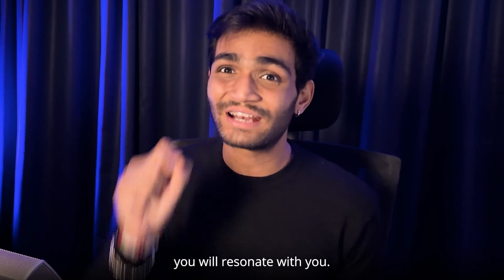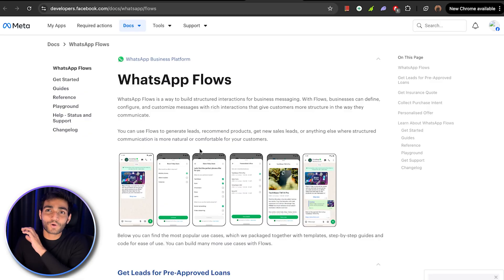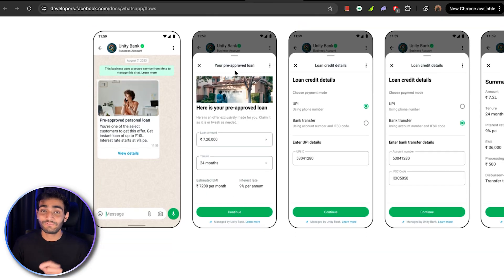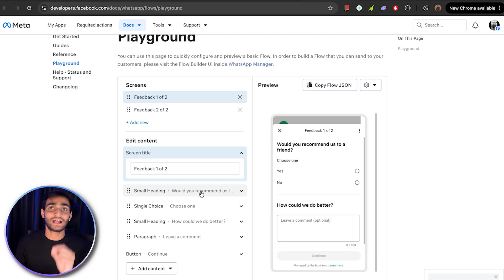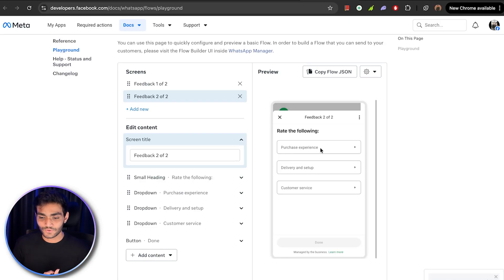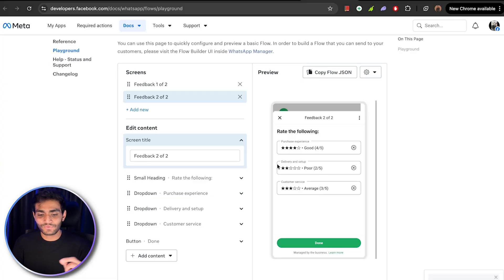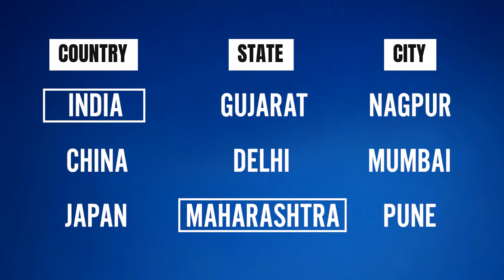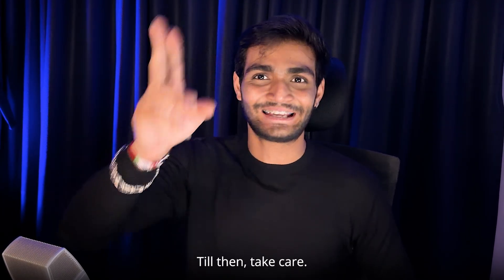What is WhatsApp Flow? Complete Explanation with Live Examples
Learn what WhatsApp Flow is and why businesses are switching to it! WhatsApp Flows let customers fill forms, book appointments, and complete surveys directly inside WhatsApp - no external links needed. I'll show you real examples of flows in action and explain how they work with the Meta Console and WhatsApp Business API.

In this video, you'll see the Flow Builder interface, understand how Flow JSON connects to message templates, and discover why WhatsApp interactive messages beat regular chatbots. Perfect if you want to understand what WhatsApp Flows can do for your business before diving into building them.